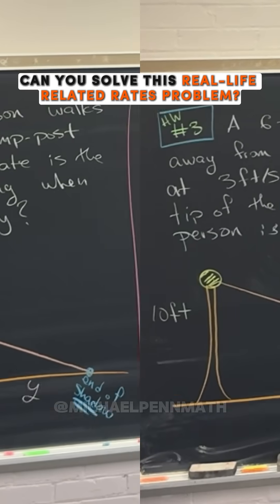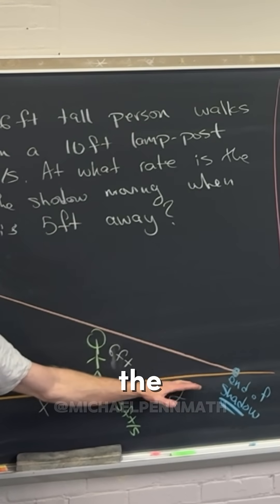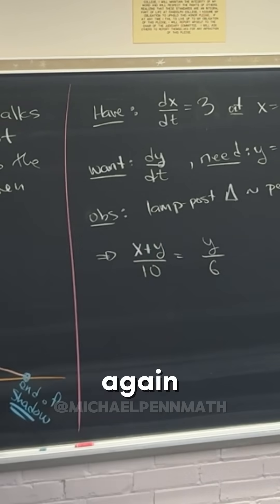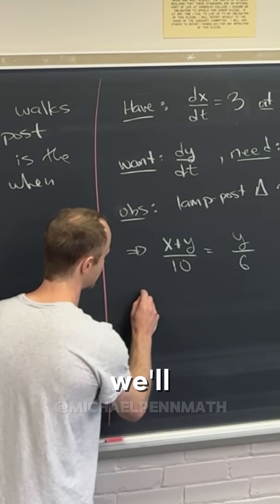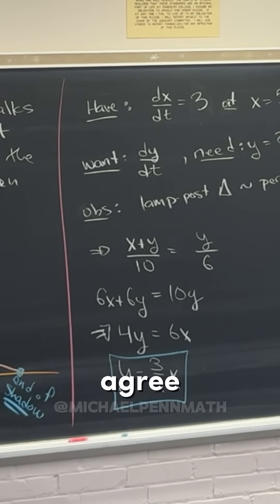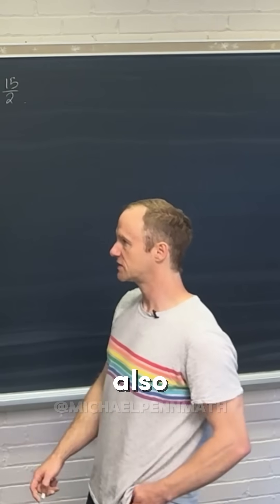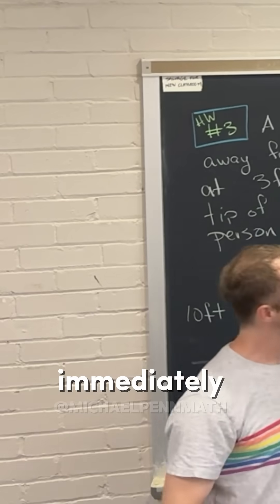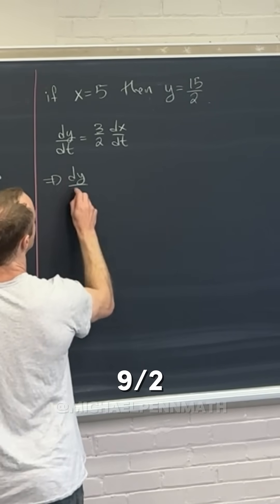can you solve this related rates problem?